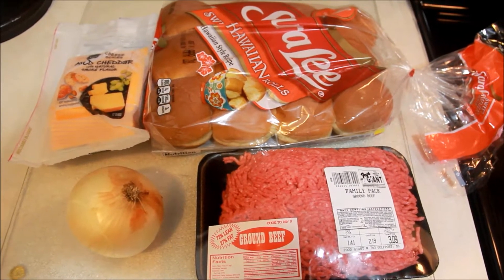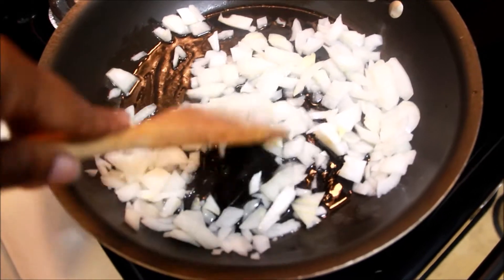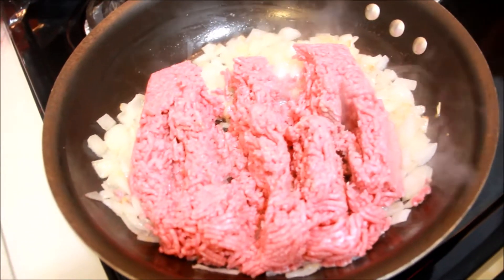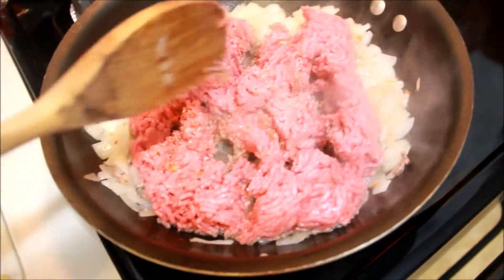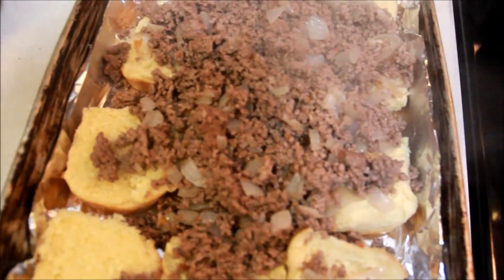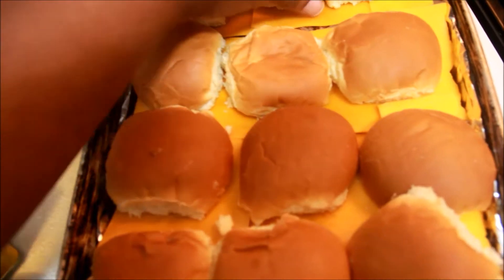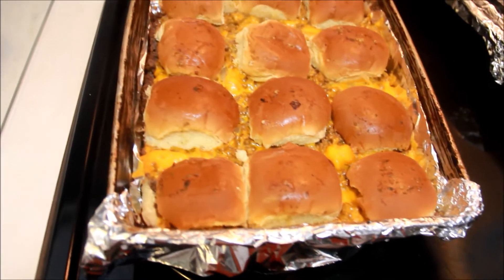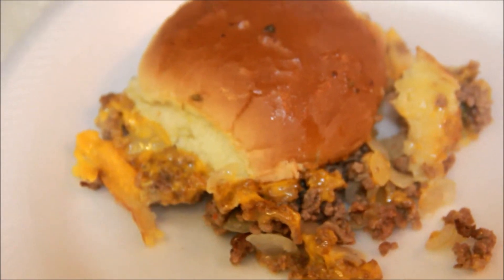Making Miniture Hamburgers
My son saw this recipe on Facebook and ask me to make it using Ground Beef, onions, Hawaiian Style Rolls, Cheese and Seasoning of your choice.